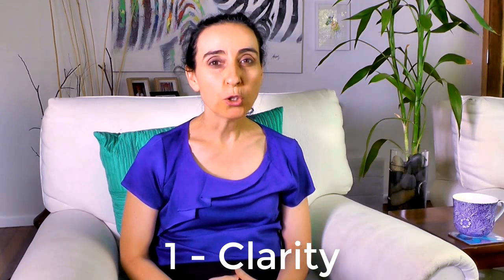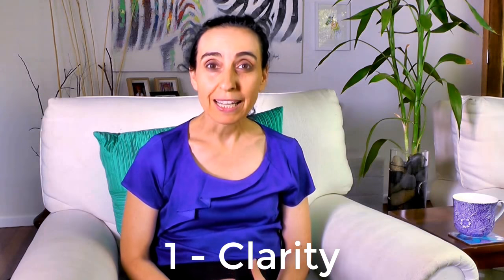Five Steps to Outsourcing Success - Gotooutsource.com